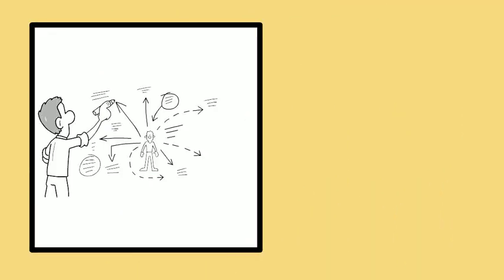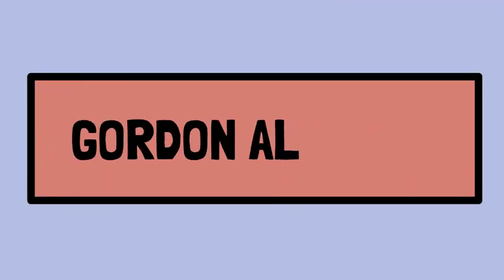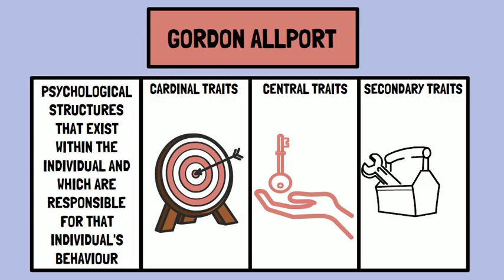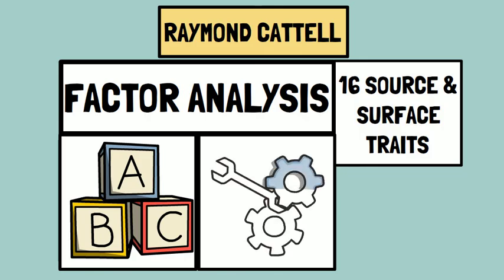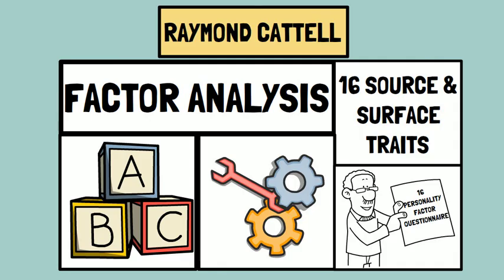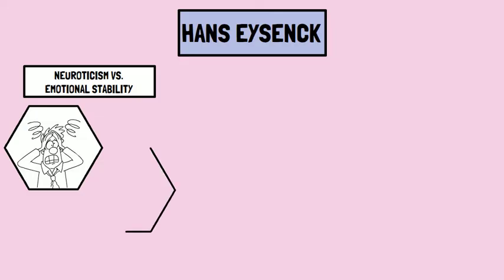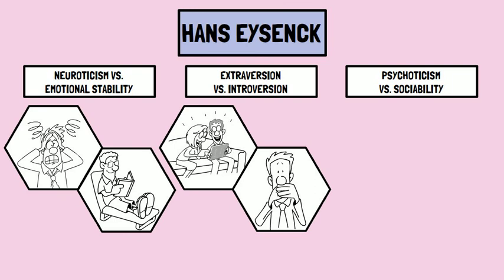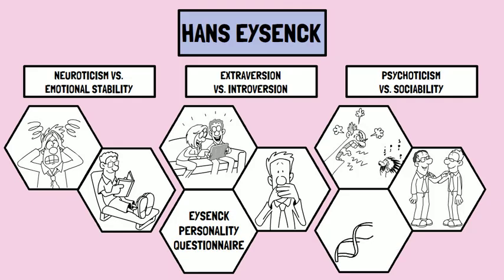TRAIT APPROACH TO PERSONALITY: Allport, Cattell, Eysenck, Oldham. Class 12 Psychology, CBSE/NCERT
In this captivating video, we embark on a deep dive into the trait approach to personality, highlighting the significant contributions of influential psychologists Gordon Allport, Raymond Cattell, Hans Eysenck, and John Oldham. Gain insight into their groundbreaking research and theories on personality traits, as well as their enduring impact on the field of psychology. Discover the various dimensions of personality they identified, and how their work has shaped contemporary psychology. Explore the dimensions identified by these experts and how their work has shaped our understanding of individual differences. Join us on this enlightening journey into the evolution of the trait approach to personality.

This video answers common questions like: What is the trait approach to personality? What are the main assumptions of the trait approach? How are traits defined and measured in the trait approach? Are traits stable over time? What are the most commonly studied traits in the trait approach? Can traits predict behavior? Are traits influenced by genetics or environment? How do traits develop in individuals? Are there universal traits that apply to all individuals? Can traits be changed or modified through interventions or experiences? What is Allport's theory of personality? What is Cattell's theory of personality? What is Eysenck's theory of personality? What is the OCEAN theory of personality?